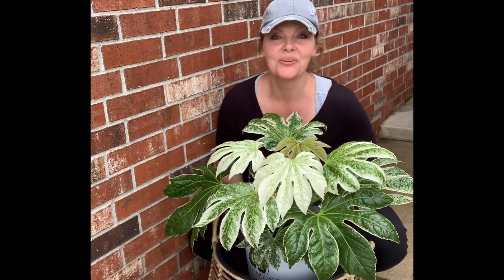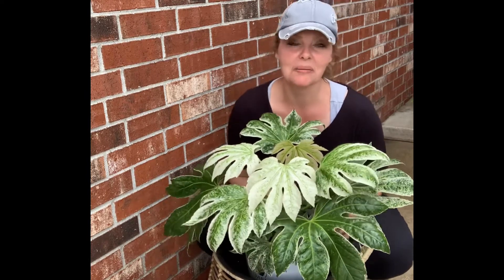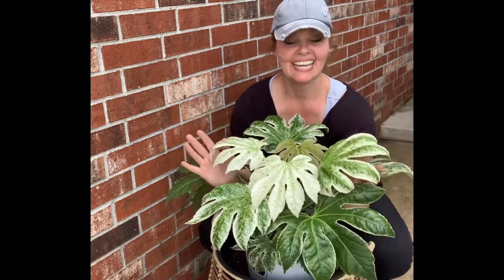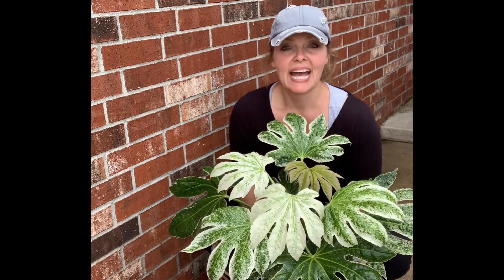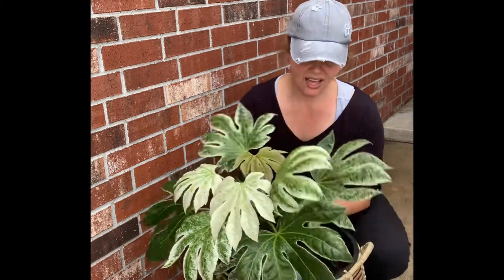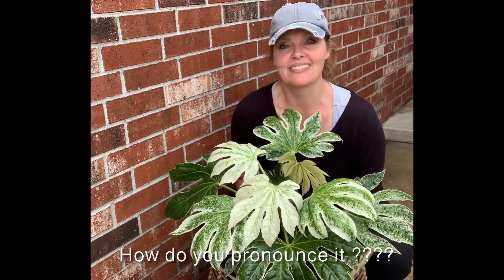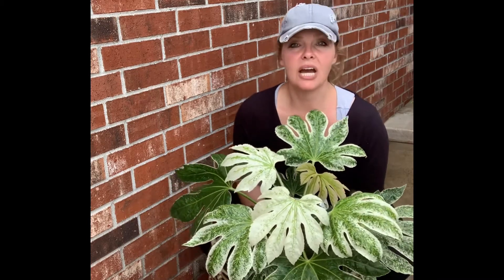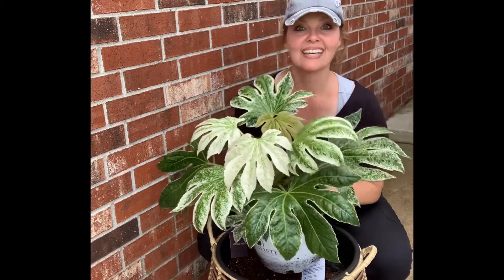Fatsia Japonica Spider’s Web / Brighten Up Your Shade Garden!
Look at this AMAZING plant with leaves the size of your head! Fatsia Japonica Spider’s Web Is an evergreen in warm climates. An annual or inside house plant in cooler climates. Fantastic color to brighten that dark shady space.